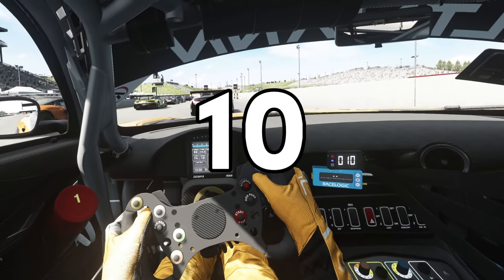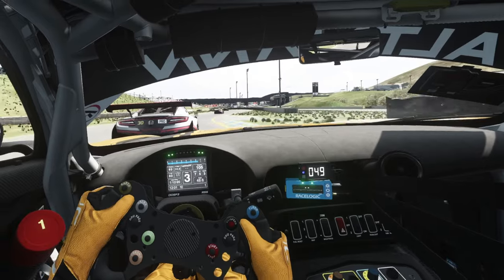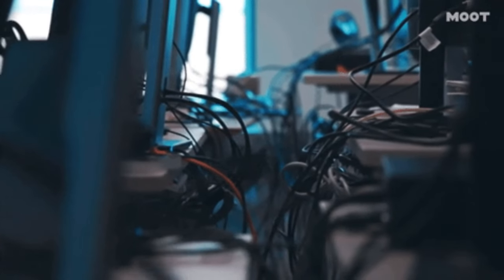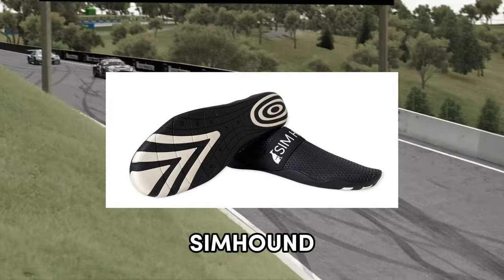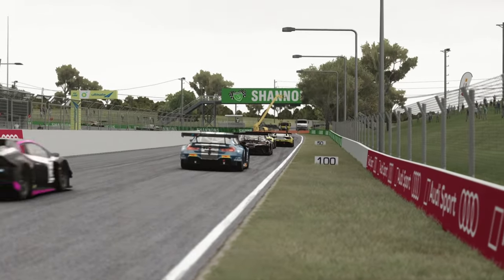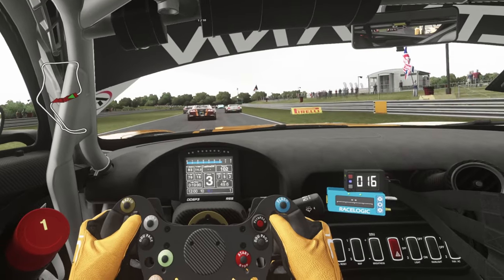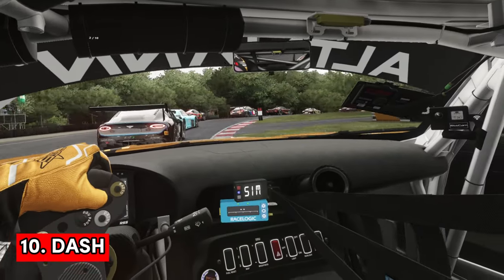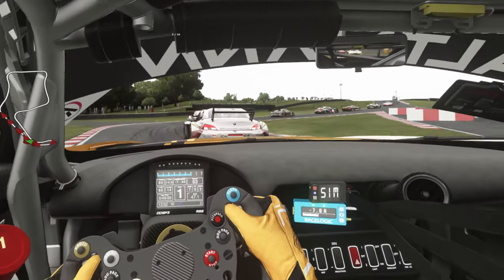Top 10 SimRacing Accessories EVERY SimRacer NEEDS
In this video, I’m going to be showing you 10 accessories you can add to your SimRig to take your experience to the next level.

Integrated Keyboard (Logitech K400 Plus)
Gaming Headset (Philips SHP 9500/9600)

SAY THANKS?!

➤ Philips SHP 9500 Headphones
➤ RSHTech USB Powered Hub
➤ Buttkicker BK-mini
➤ Wheel Camera (Insta 360 One RS)

C H A P T E R S:
00:00 Introduction
00:25 SimRacing Gloves
01:27 Integrated Keyboard/Mouse
02:40 Gaming Headset
03:09 SimRacing Socks/Shoes
03:48 Cup/Bottle Holder
04:12 Buttkicker/Bass Shaker
04:58 Wind Sim
05:36 Button box
06:17 USB Hub
07:04 Dash